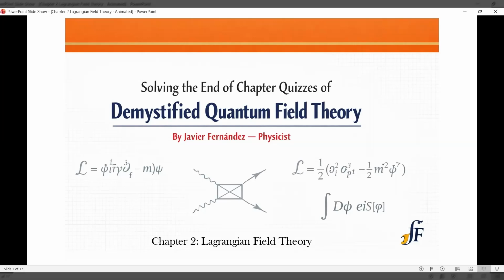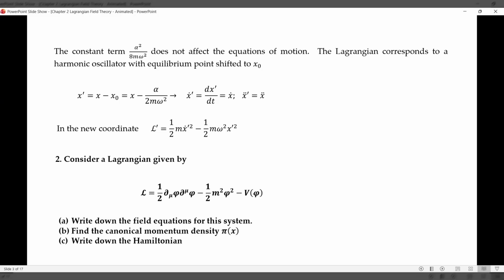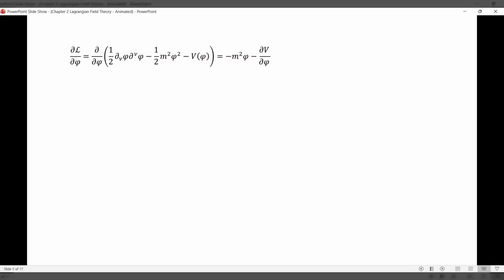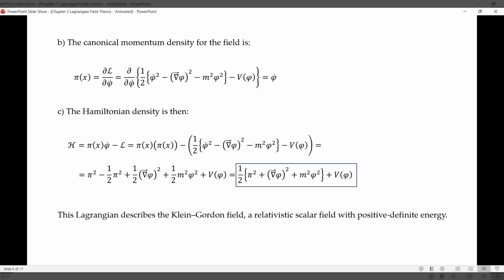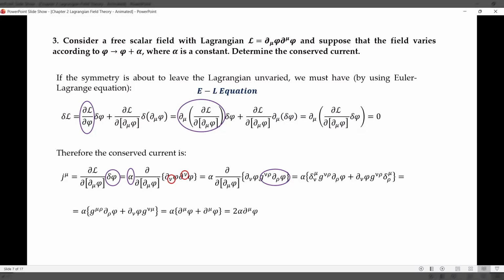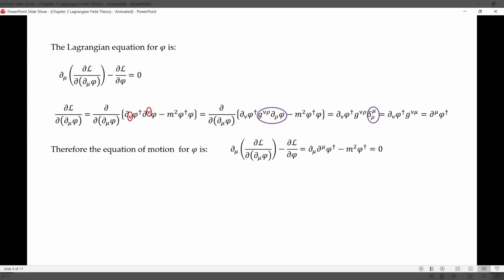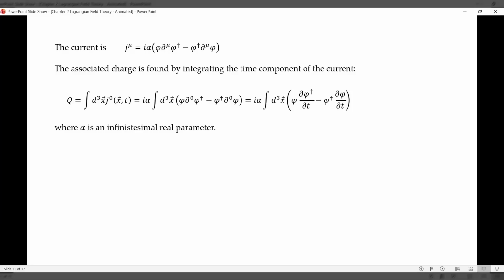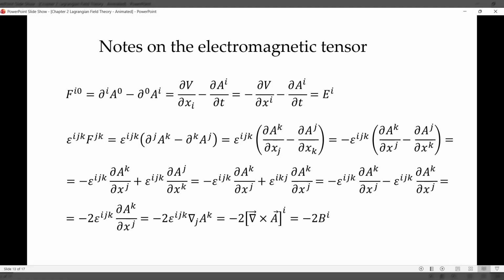QFT 2 Lagrangian Field Theory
n this chapter, we dive deep into Lagrangian field theory, exploring how fields, symmetries, and variational principles shape the structure of modern physics.

Through step‑by‑step derivations, we uncover the canonical momentum, the Hamiltonian density, and the power of Noether’s theorem in revealing conserved currents.

The journey culminates in the elegant geometry of the electromagnetic tensor, where electric and magnetic fields merge into a single covariant object.

The final slides are left to whispering music, no narration, because the mathematics speaks for itself.

✨ Topics covered:
• Foundations of Lagrangian field theory
• Canonical momentum and Hamiltonian densities
• Noether’s theorem and conserved currents
• Global
𝑈(1)
 symmetry and charge conservation
• Gauge invariance of the electromagnetic action
• Structure and meaning of Electromagnetic tensor

• Electromagnetic Lagrangian

🎧 Ending: whispering ambient music accompanying the “poetry of the electromagnetic tensor.”

Music "An intriguing story" by phantasticbeats, pixabay